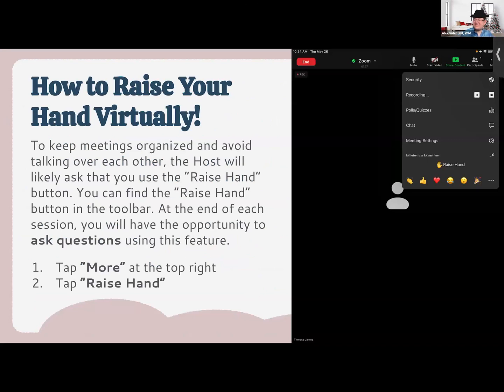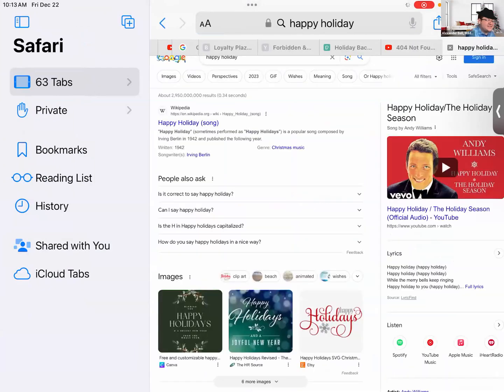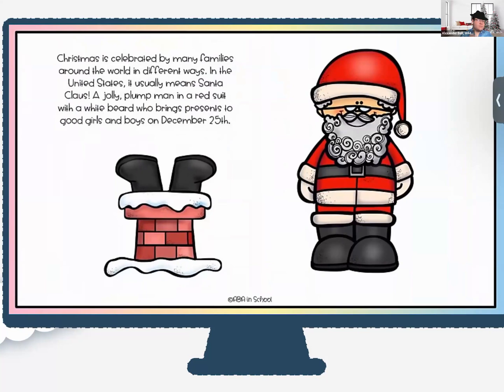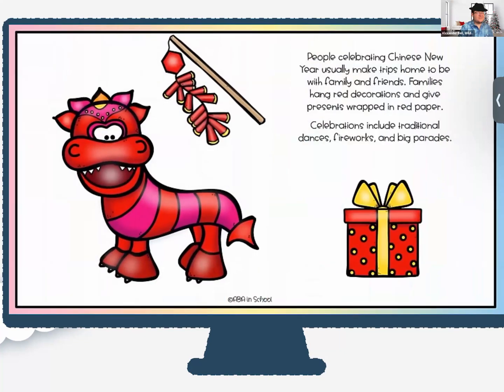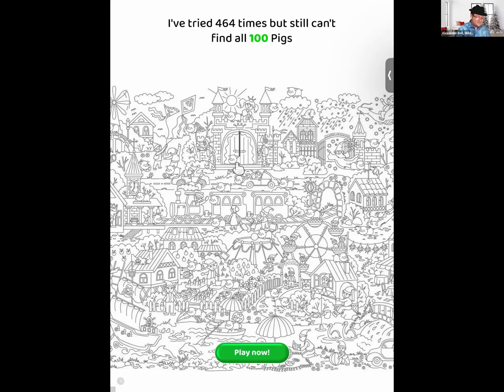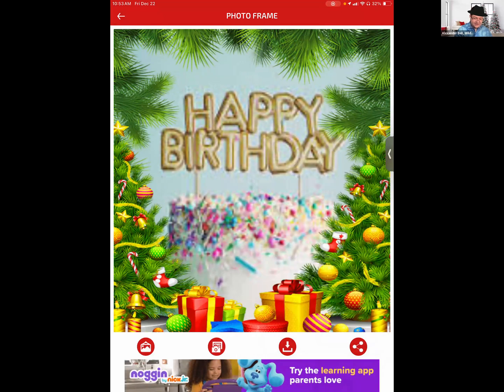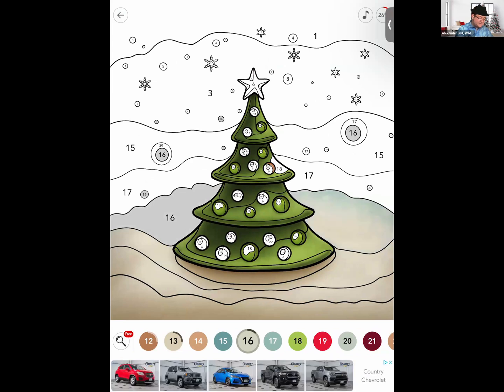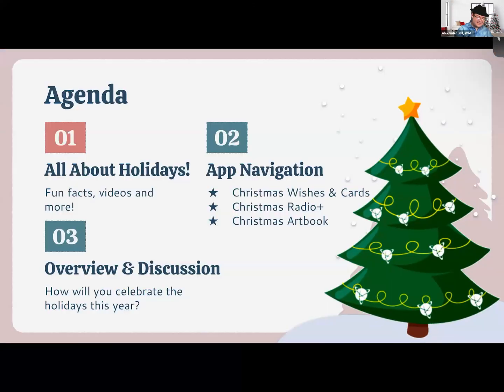Advanced Training: Apps for the Holidays! (12/22/2023)